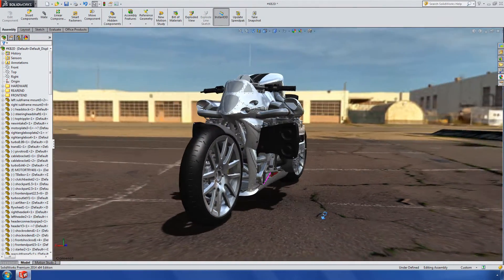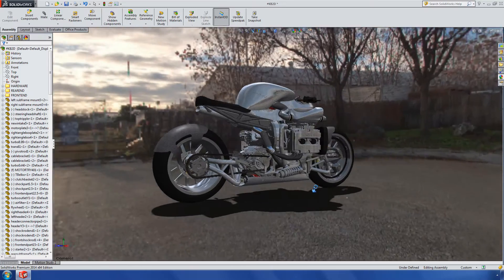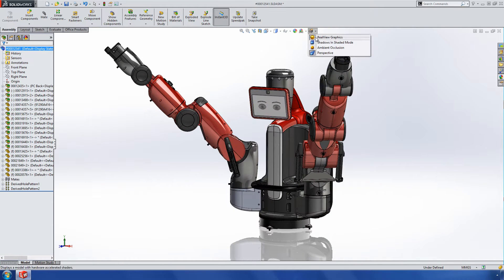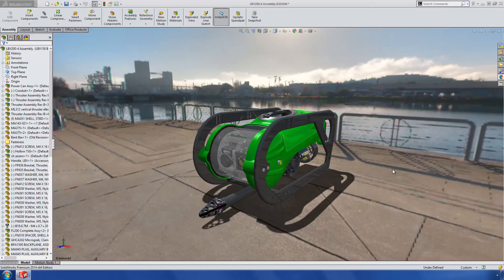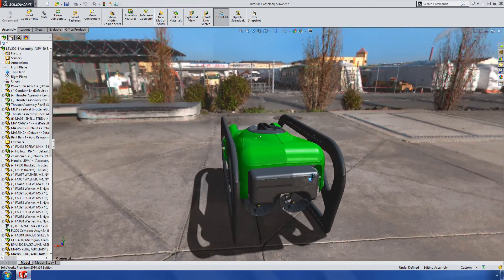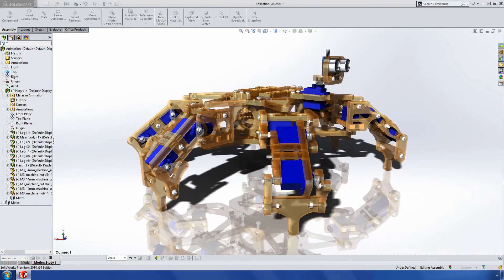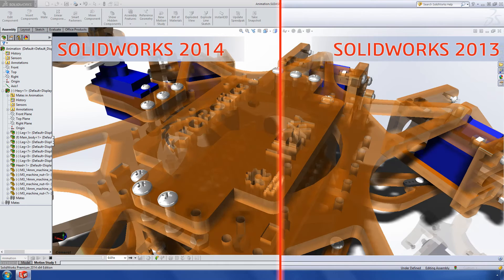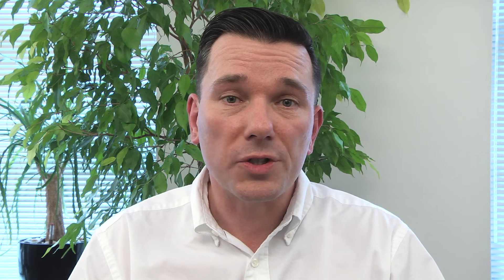Why you want to use Realview in SolidWorks for visualization using AMD FirePro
How AMD FirePro enables high performance in SolidWorks RealView for real-time, hi-performance visualization. New transparency functionality in SolidWorks 2014 create even more dynamic visualizations.